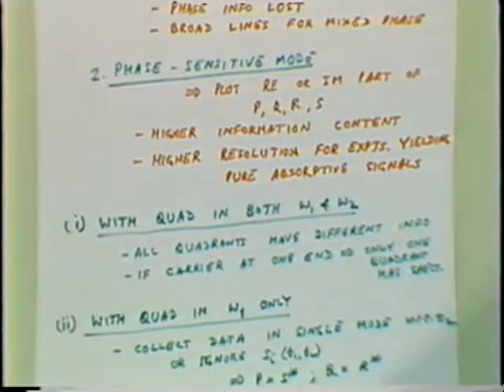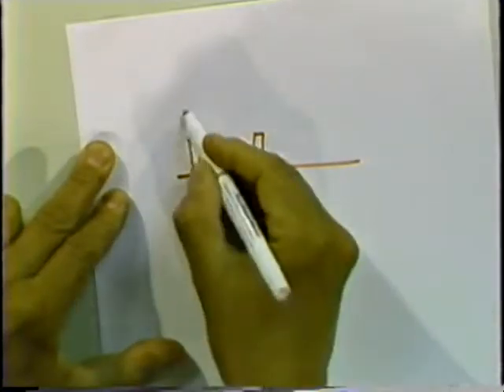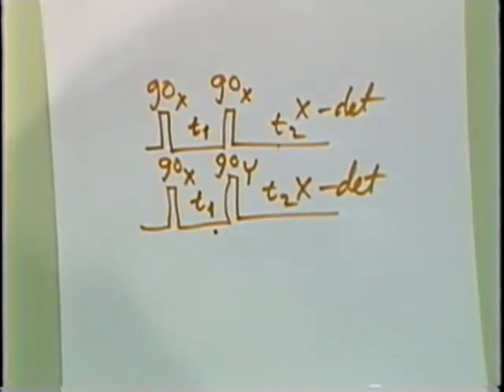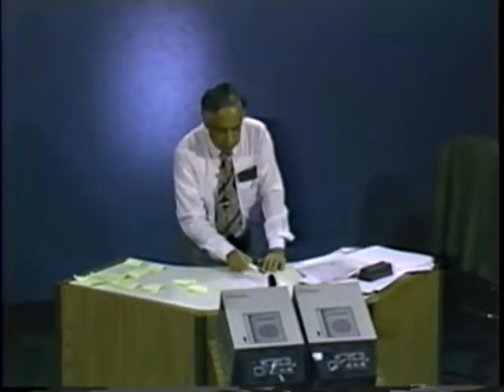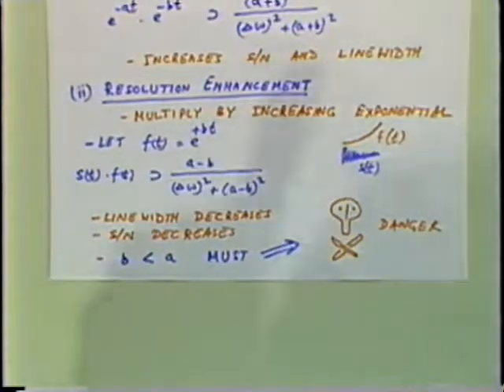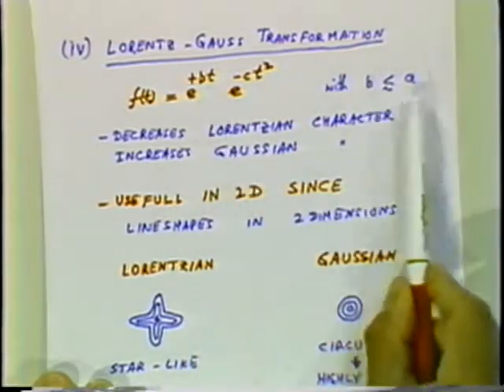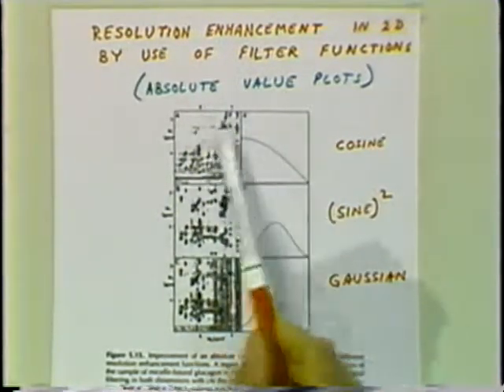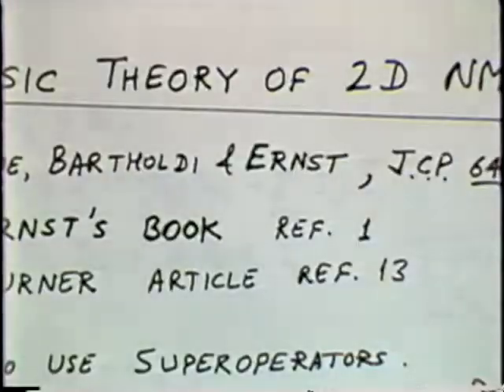Basic theory of 2D NMR - 4